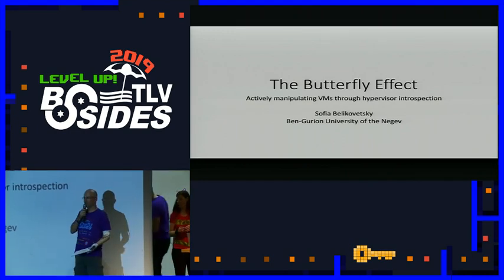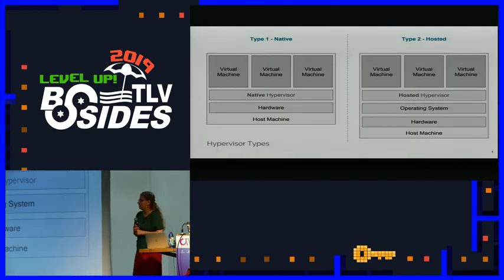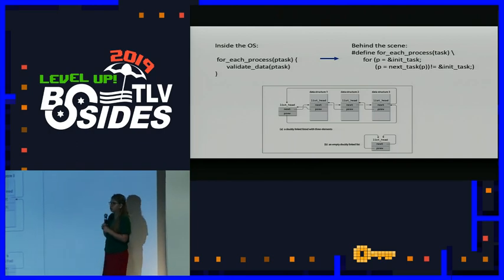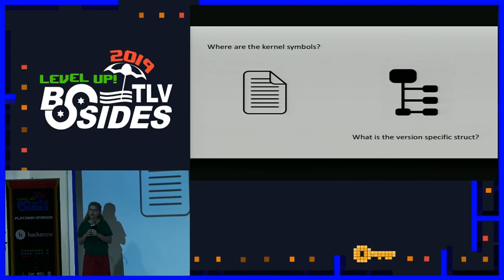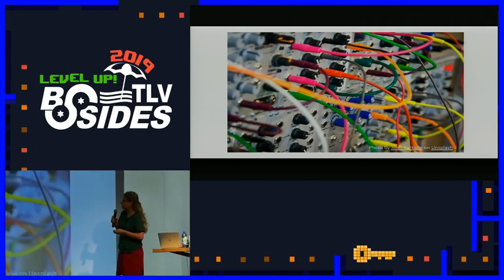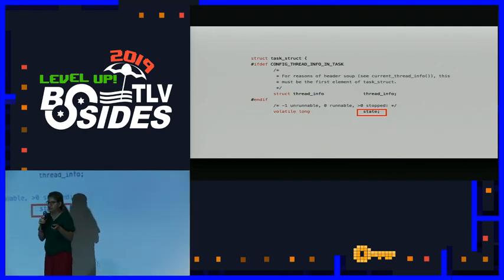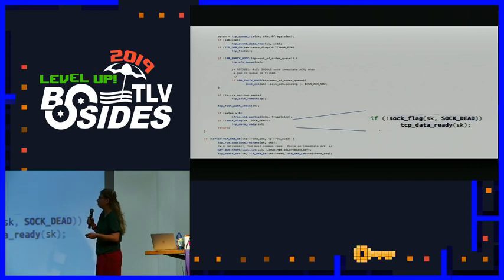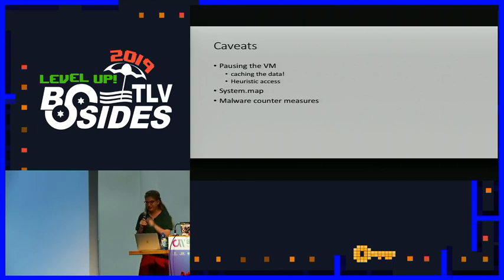The Butterfly Effect - Sofia Belikovetsky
The Butterfly Effect - Actively Manipulating VMs Through Hypervisor Introspection - Sofia Belikovetsky

BSidesTLV 2019 - Tel Aviv University - 24 June 2019